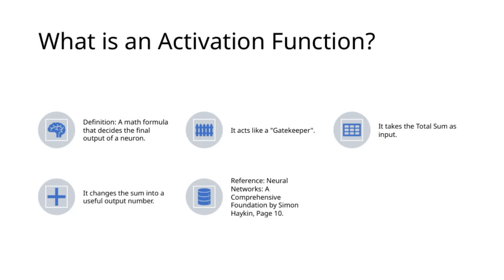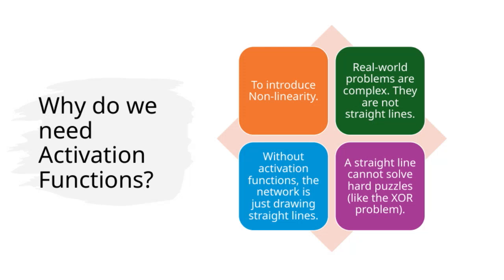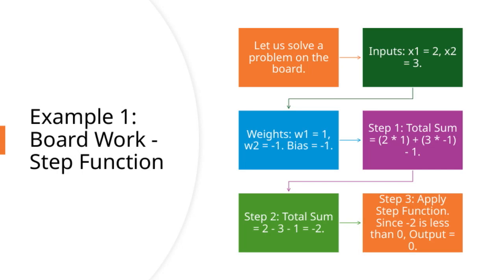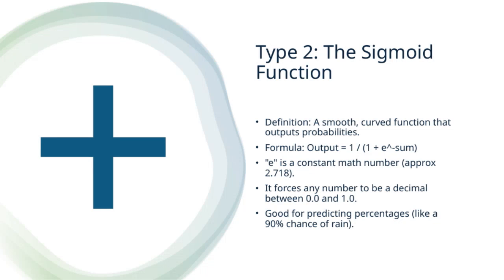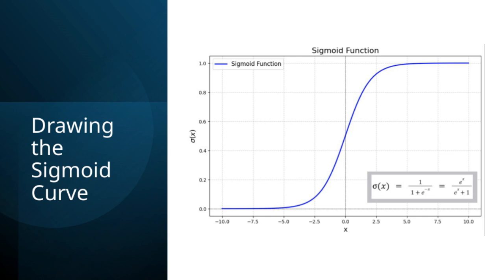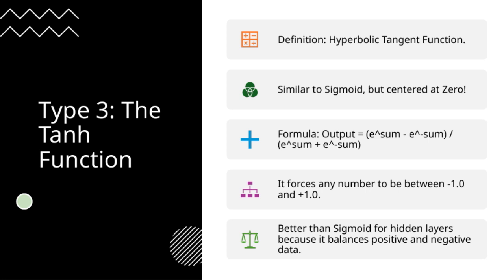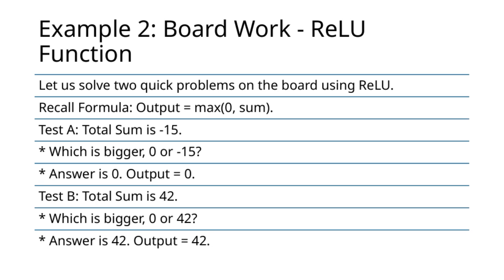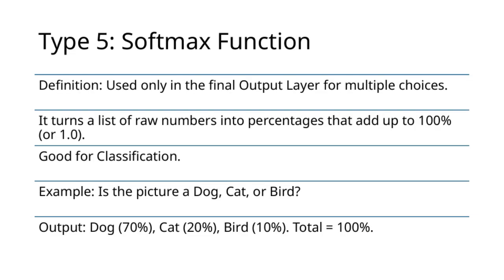07 Activation functions | SPPU TE AI&DS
Velina Rose is an educational YouTube channel created for students from nursery to college level. Learn mathematics, science, English, computer science, Artificial Intelligence, Machine Learning, Python programming, coding, engineering subjects, general knowledge, spoken English, study tips, and technology with simple and easy explanations. Get educational videos, tutorials, notes, MCQs, practical examples, smart learning content, exam preparation guidance, and beginner-friendly lessons for school students, college students, diploma students, engineering students, and competitive exam learners.